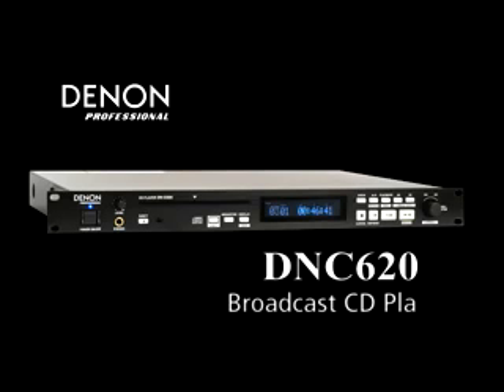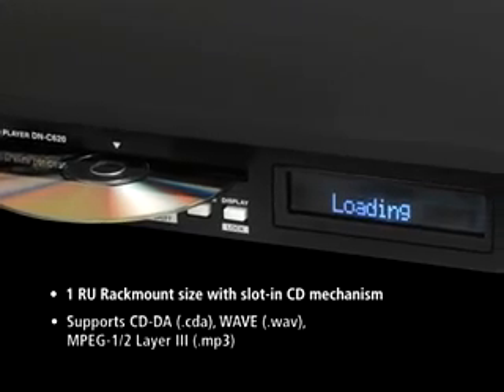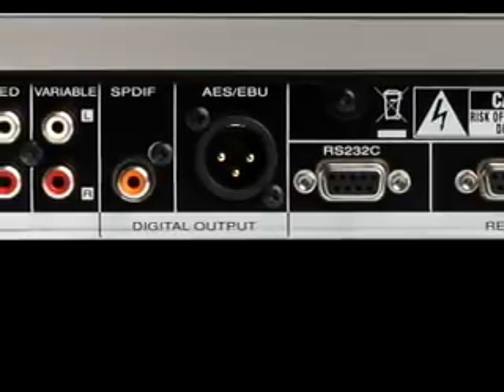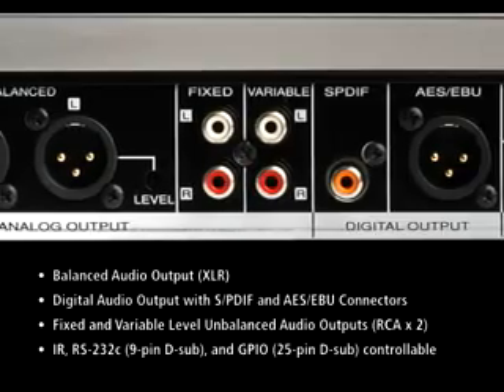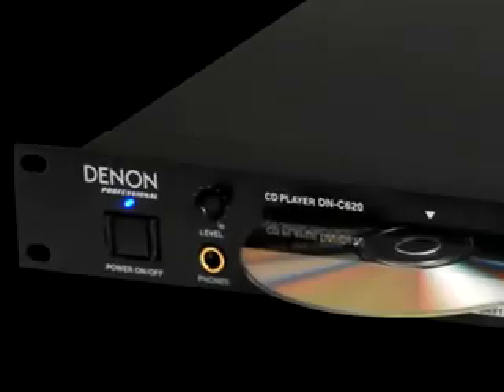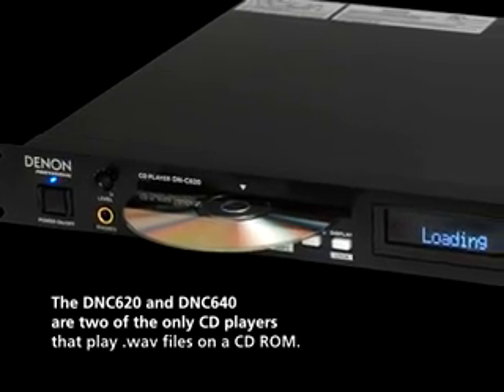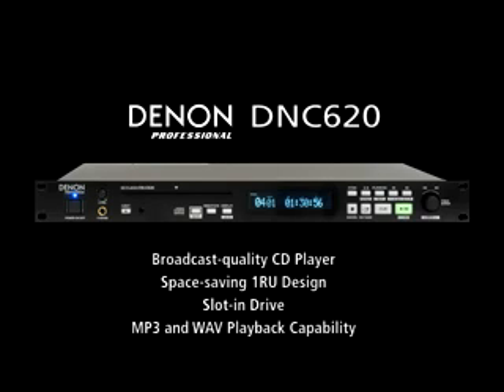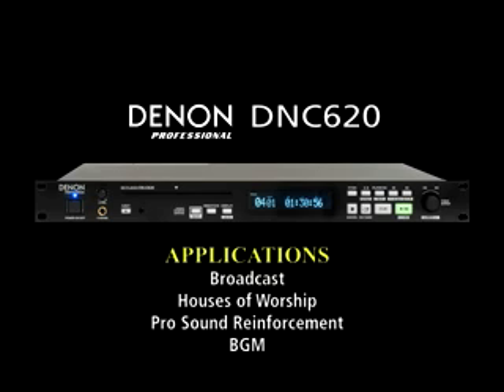DSMA Grossiste DENONPRO DNC620